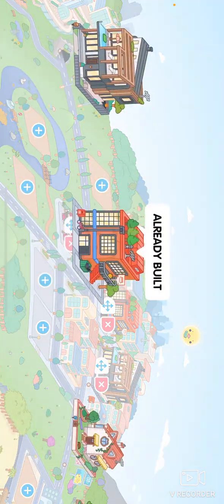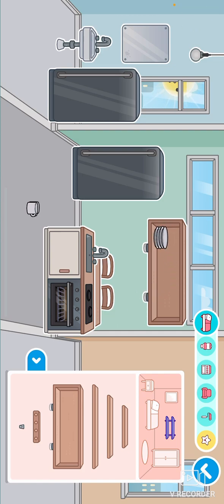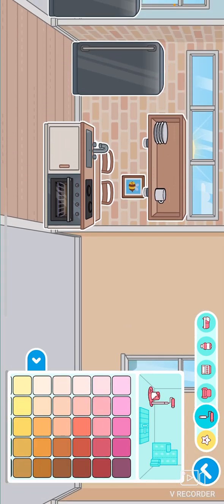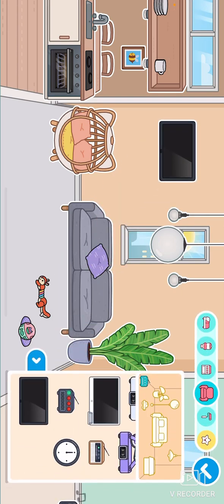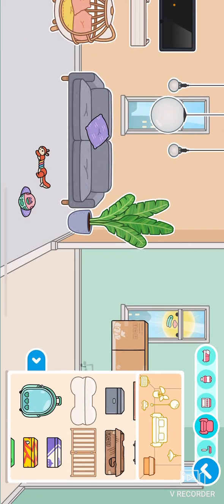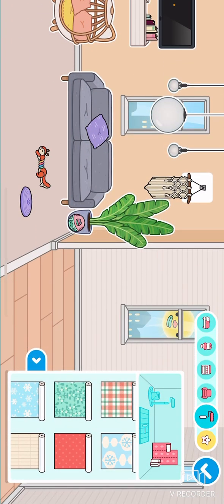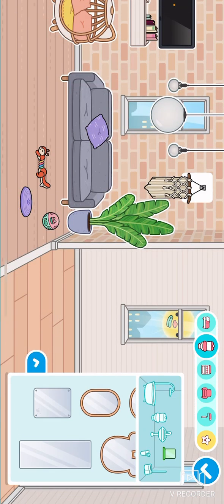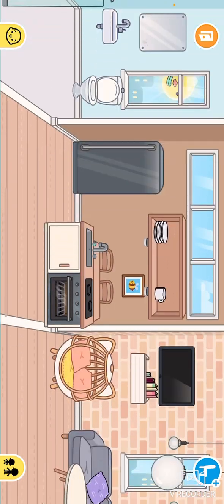Let’s make a free Toca Boca house